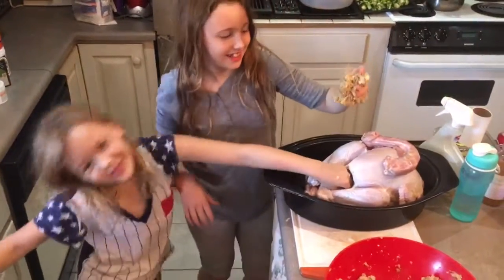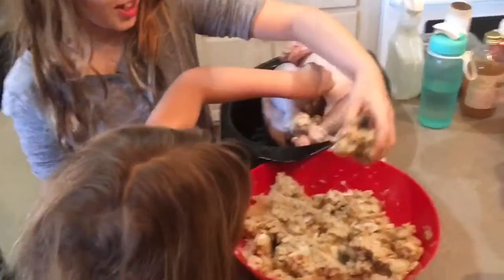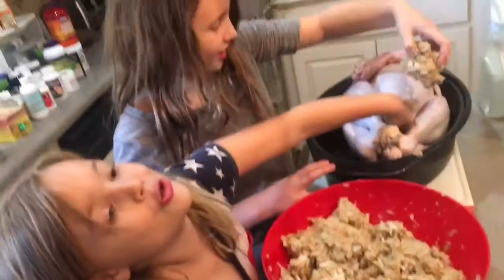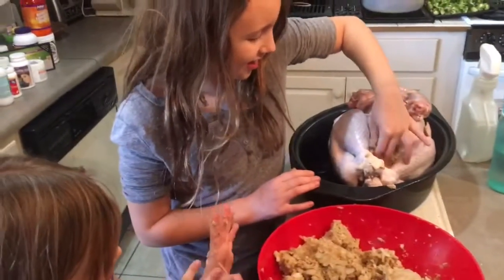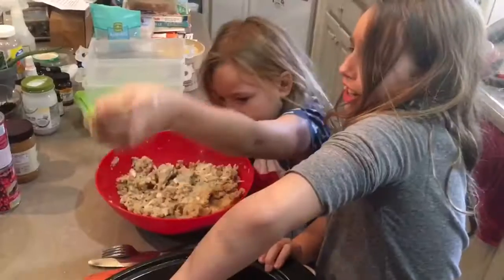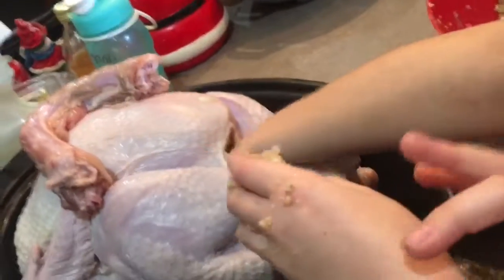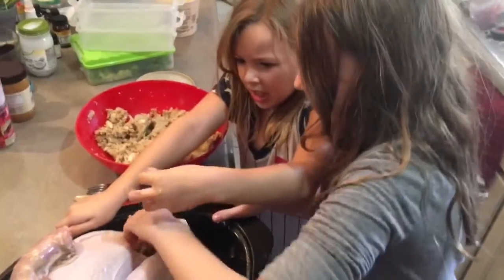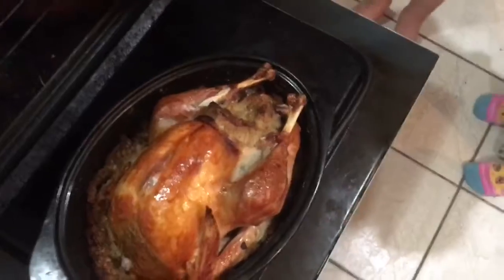Unicorn Squad STUFF THAT TURKEY!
Watch Priscilla & Lili stuff a turkey for the first time on Thanksgiving! Hope you find this entertaining :)